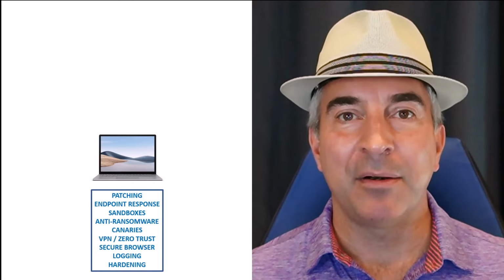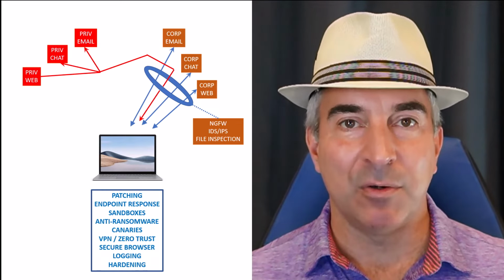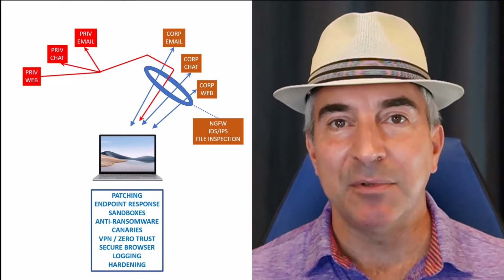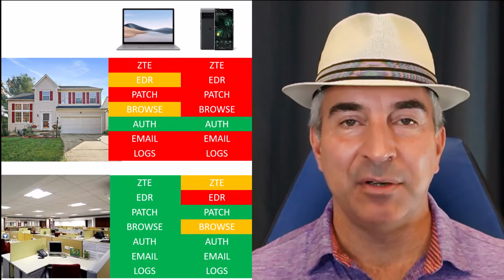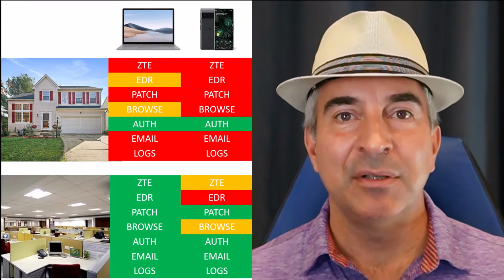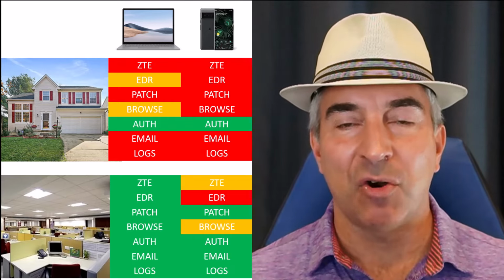Deploying Security to Remote Teams: The Real Challenge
Ron discusses a variety of issues with deploying modern cybersecurity tech stacks to work from home users.